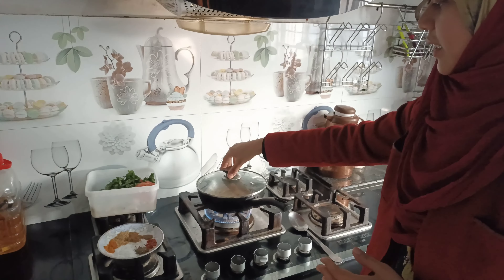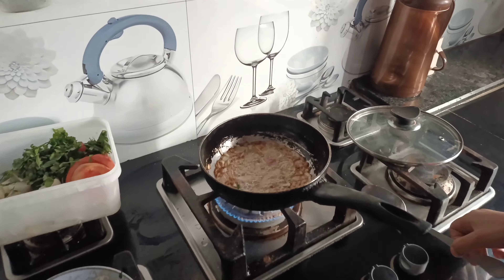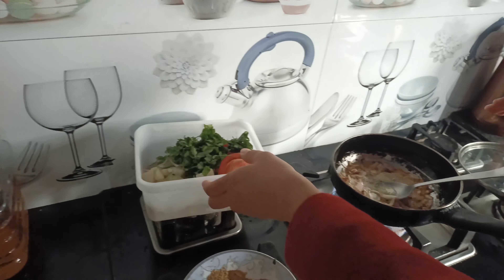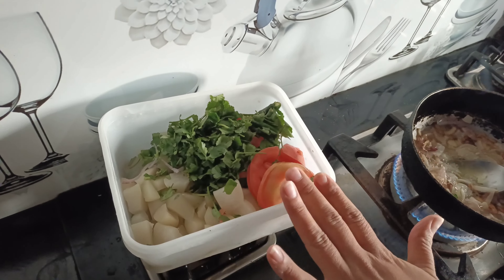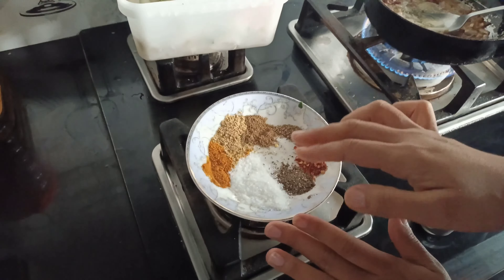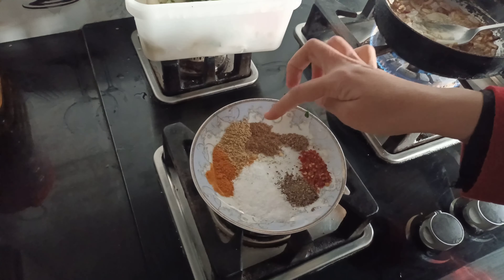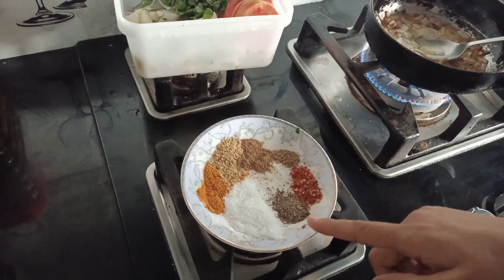shalgam recipe|| turnip recipe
shalgam recipe
blogger vlogger bird vloggers in Pakistan vlogger Lahore cooking shuking